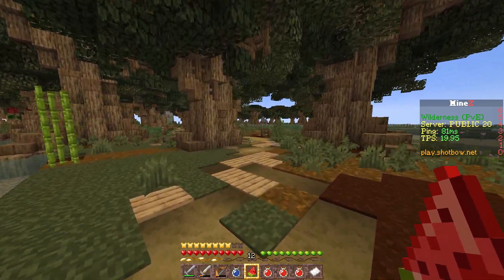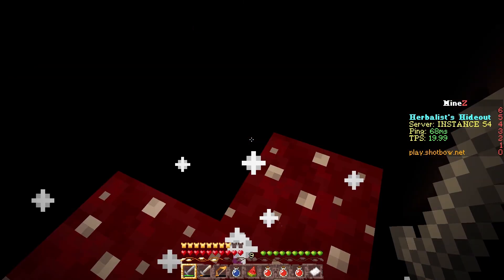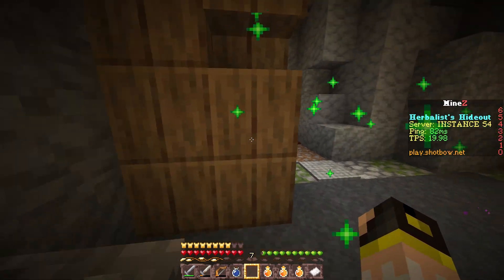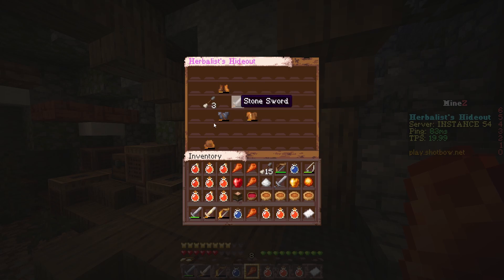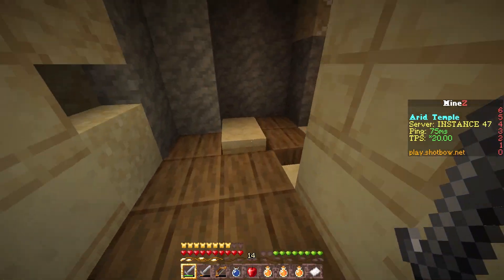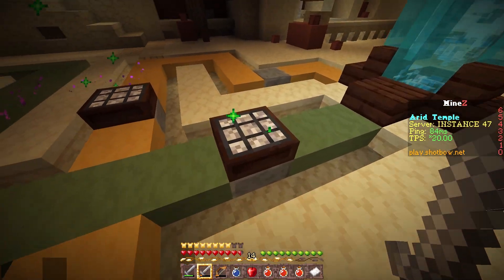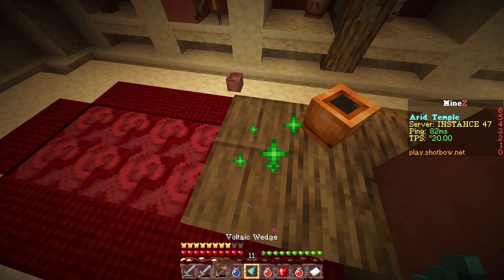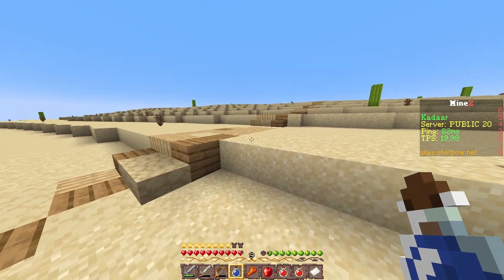MineZ Story of a Survivor. EP 98: ALCHEMIST HIDEOUT AND ARID TEMPLE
Showcasing two of the tier 1 starter dungeons!

MineZ is a Minecraft minigame created by the Shotbow Network. It is a zombie survival game inspired by the Arma 2 mod and recent standalone game, DayZ.

Server ips:
us.shotbow.net
eu.shotbow.net